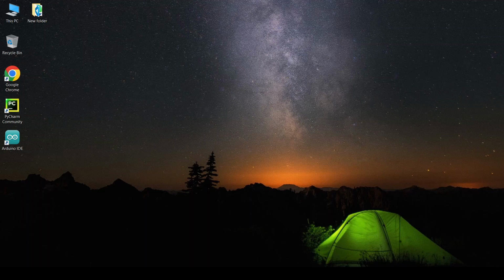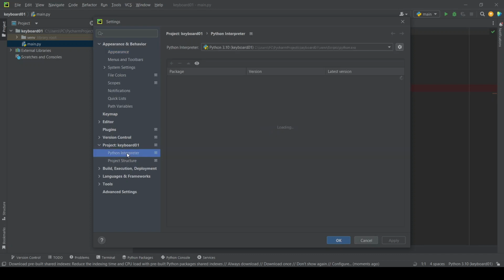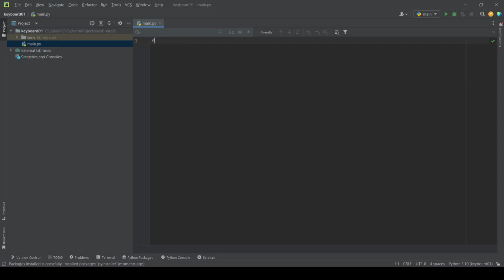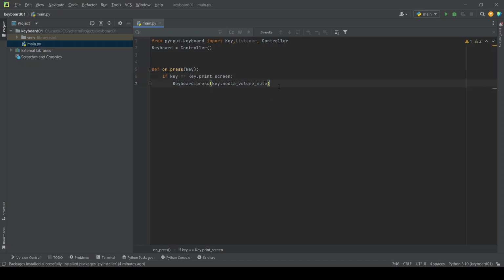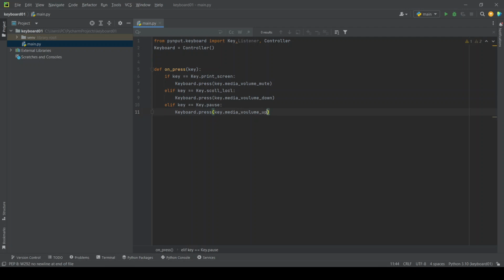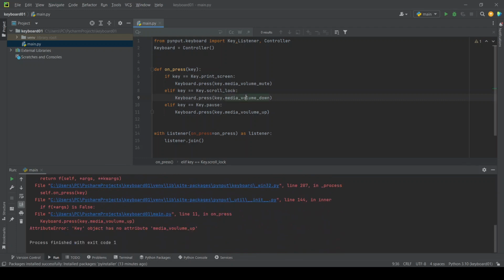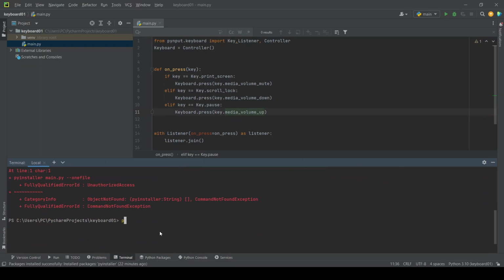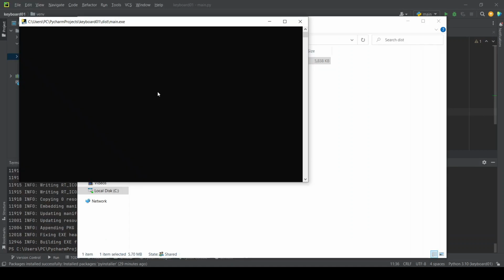E04 How To Add Volume Keys To A Keyboard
Hey Guys in this video I am gonna show you how to add volume keys to a keyboard